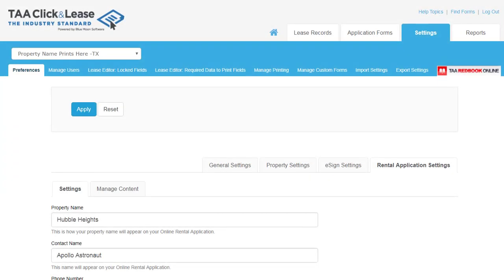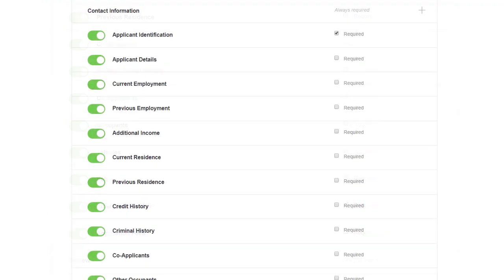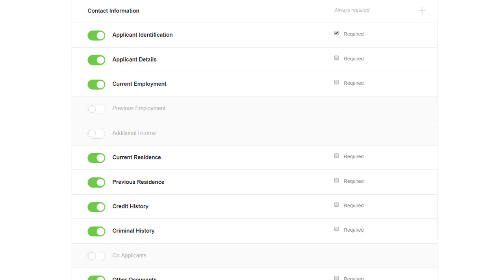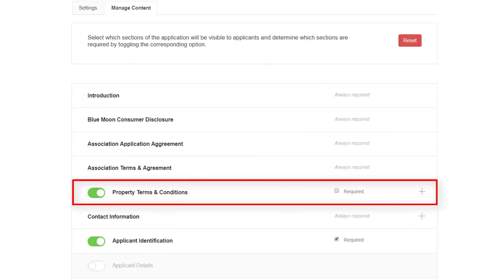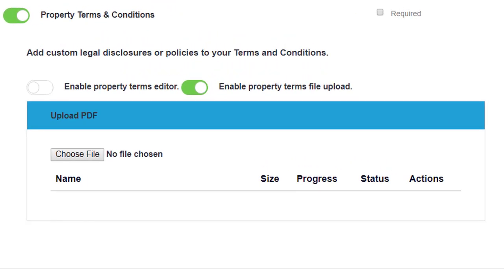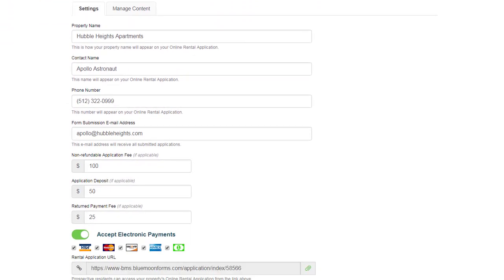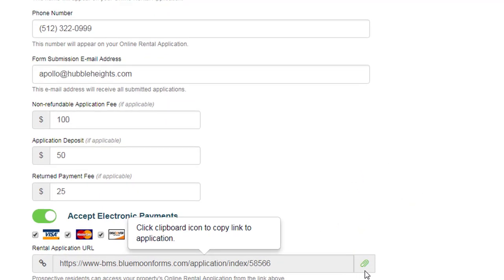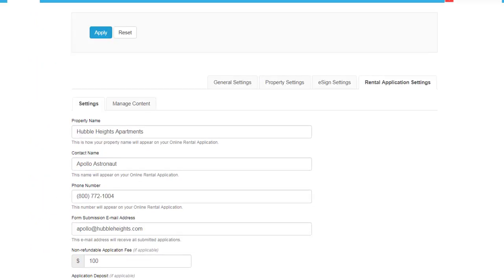TAA Click & Lease - Customize Online Rental Application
How to customize the online rental application